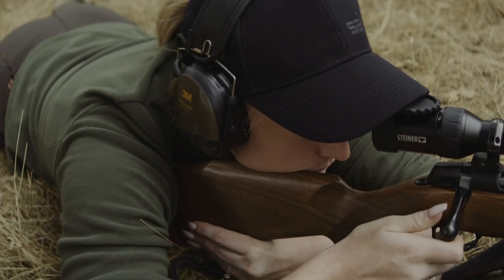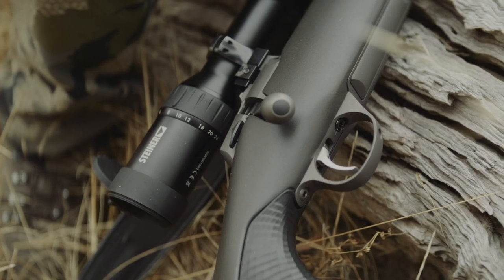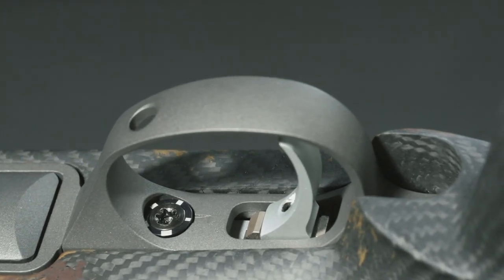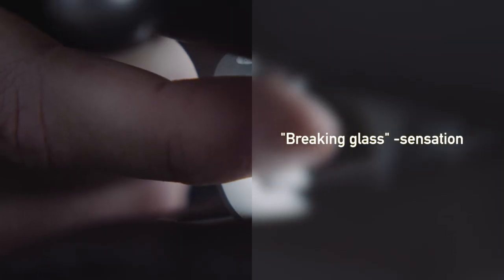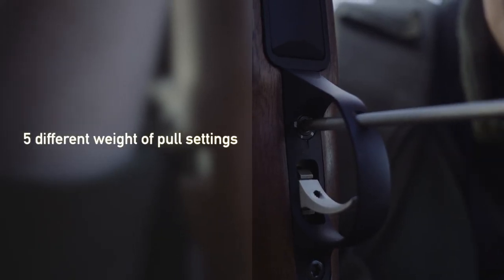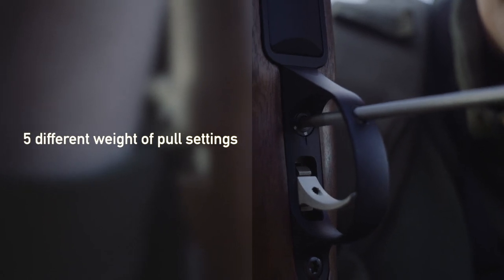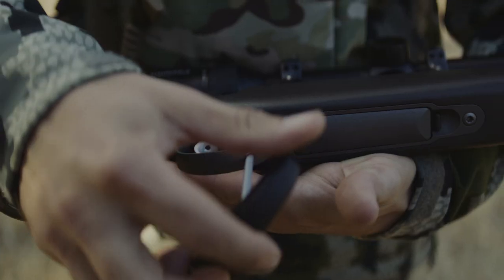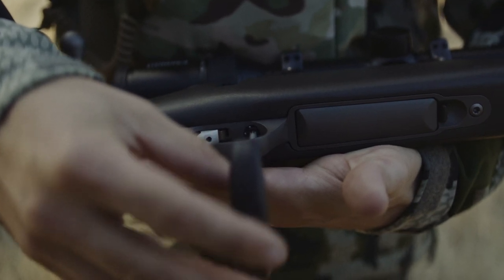Sako Tech Talk : Firing Mechanism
The Sako 90 trigger mechanism offers the user the choice between five different weight-of-pull settings without disassembling the rifle. The ability to change quickly between clearly marked weight-of-pull settings makes it easier to adapt the rifle to each discipline. This also provides a consistent way of learning to pull the trigger to achieve maximum accuracy. The trigger blade position can also be adjusted for the best shooting ergonomics for any hand size.